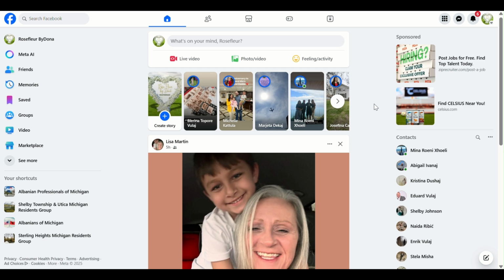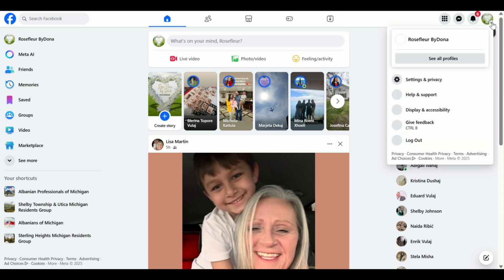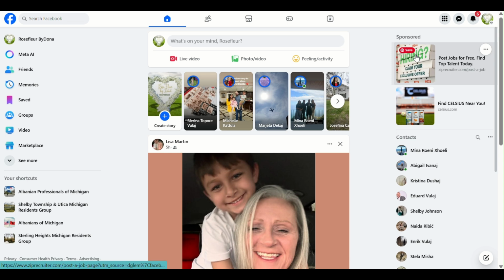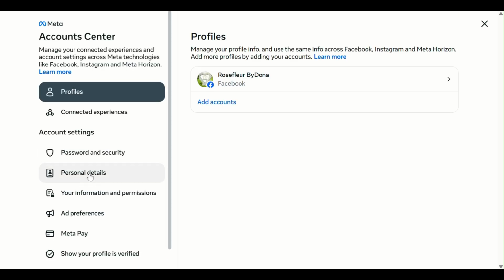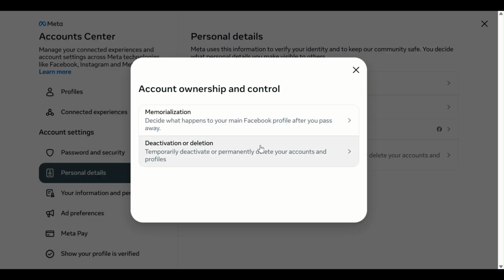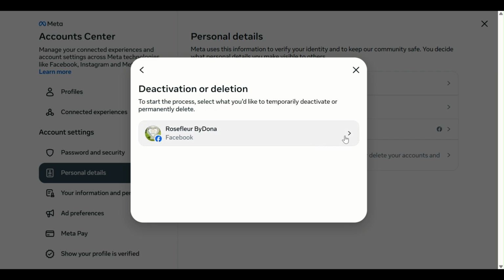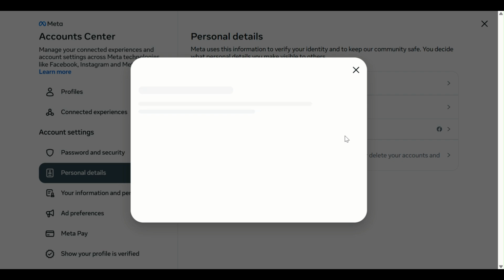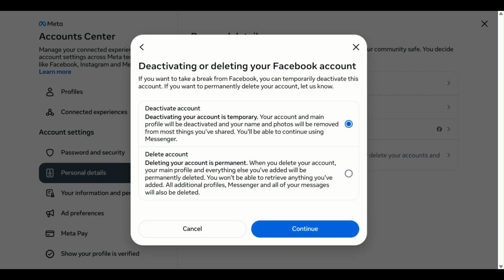How To Deactivate Messenger Account 2025 | Deactivate Messenger Account (Quick & Easy)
Want to take a break from Messenger without deleting your Facebook account? In this step-by-step tutorial, you'll learn how to deactivate your Messenger account the right way in 2025. This quick guide shows you the latest method using your phone settings, even if you’re still using Facebook.

We’ll cover:

How to deactivate Messenger on Android or iPhone
What happens when you deactivate Messenger
The difference between deactivating Messenger and deleting Facebook
Perfect if you're looking to stay off chat while keeping your main Facebook profile active.